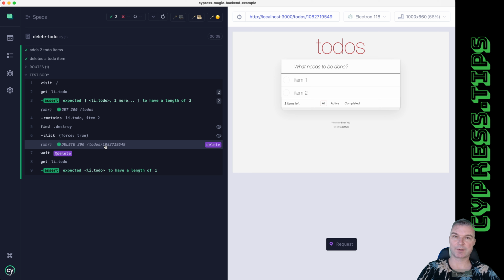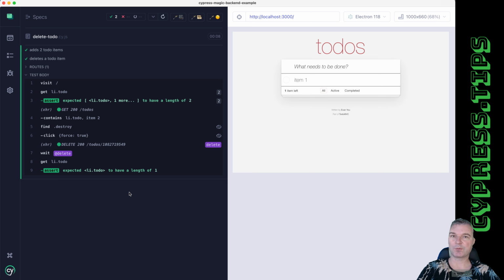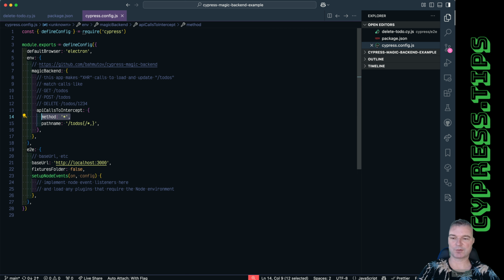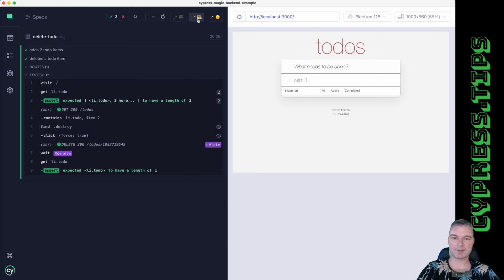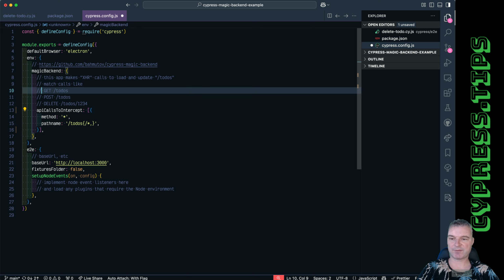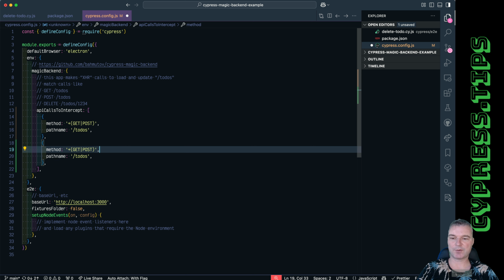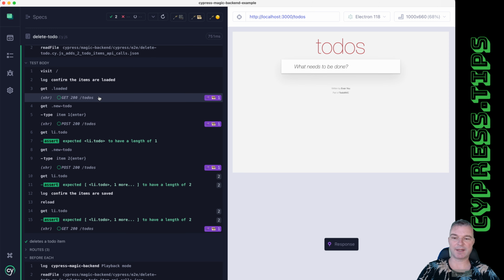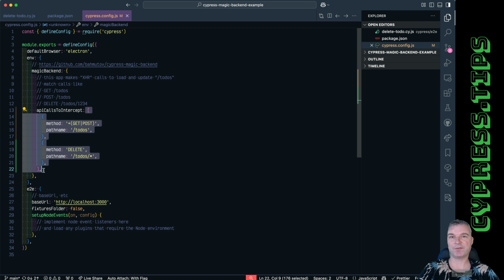Record And Replay Several API Definitions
The plugin cypress-magic-backend lets you define multiple explicit API routes to intercept, In this video, I show how to better target "GET and POST calls to /todos" and "DELETE calls to /todos/:id" APIs